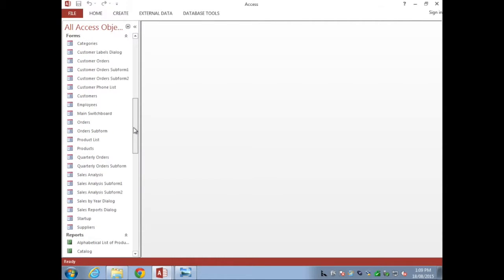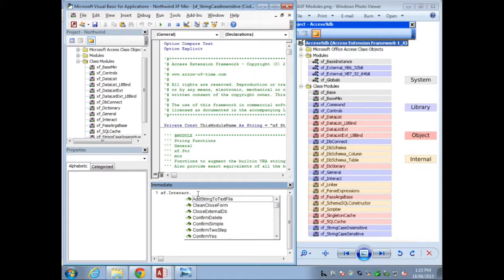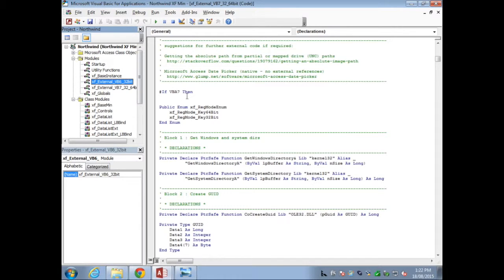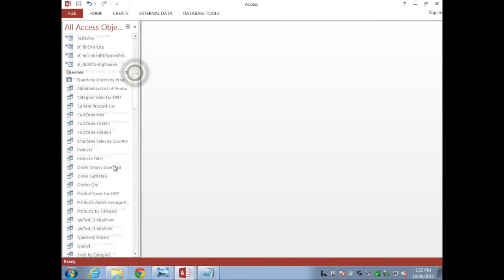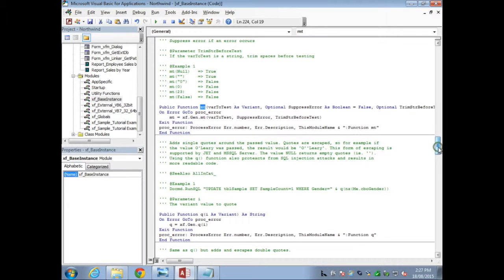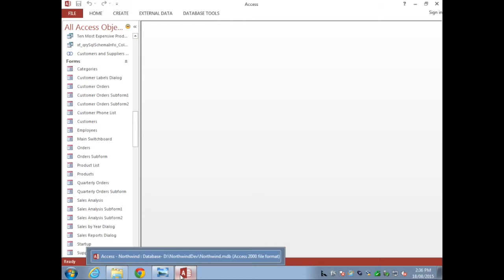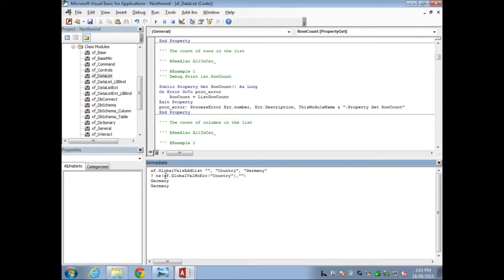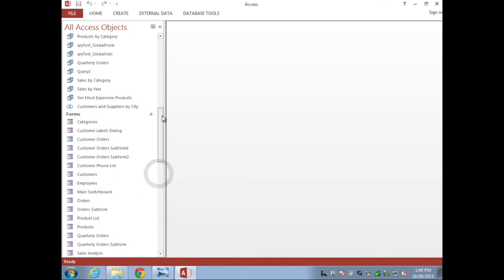04 - Framework Quickstart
An overview of the structure and usage of the framework.